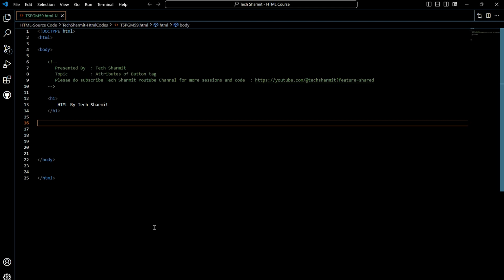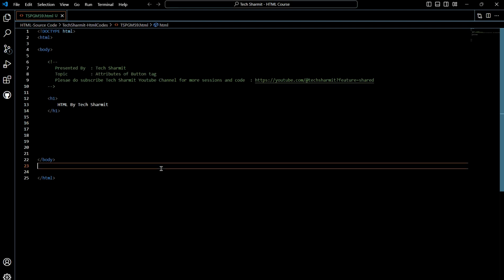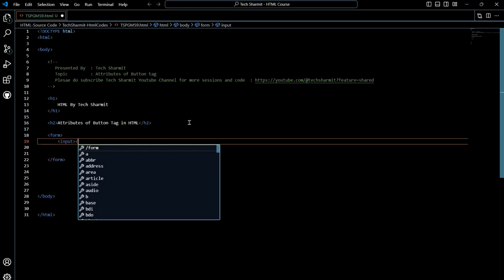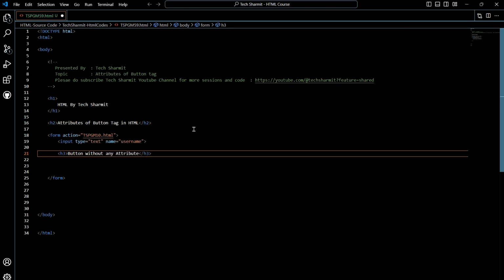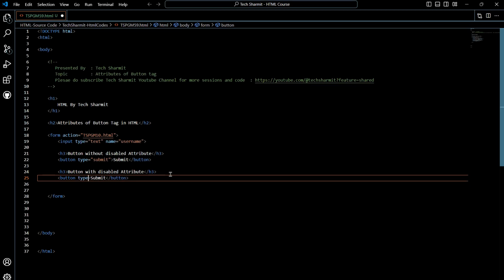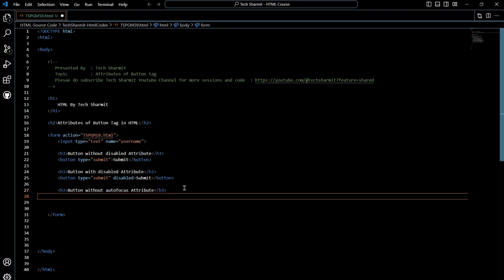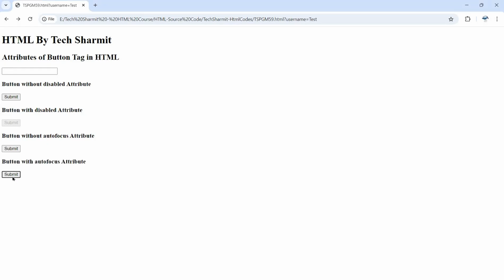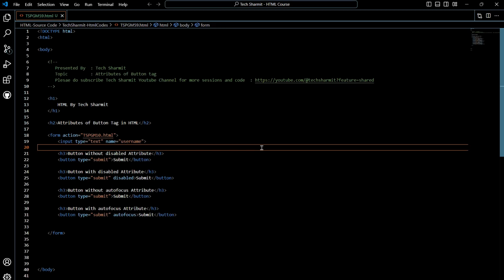Attributes of Button Tag in html - Autofocus & Disabled in html button (Session-59) | HTML Tutorial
Attributes of Button Tag in html - Autofocus & Disabled in html button (Session-59)  : In this video, you'll learn about two important attributes of HTML tags: the autofocus and disabled attributes. These attributes help enhance the functionality of buttons in HTML forms and improve user experience. We'll explore what these attributes are, how they work, and why they're crucial when creating interactive websites.

Topics Covered:

1.How to use the autofocus attribute to automatically set focus on buttons or input fields when a page loads. (English)
2.The purpose of the disabled attribute, which prevents a button from being clicked or activated until a condition is met. (English)
3.Examples of using the autofocus attribute in real-world HTML forms. (English)
4.Common mistakes when using autofocus and how to avoid them. (English)
5.How the disabled attribute can improve form validation and prevent user errors. (English)
6.When and why to disable buttons in HTML for better user experience. (English)
7.Accessibility considerations when using autofocus and disabled attributes for HTML buttons. (English)
8.Browser compatibility for autofocus and disabled attributes in different web environments. (English)